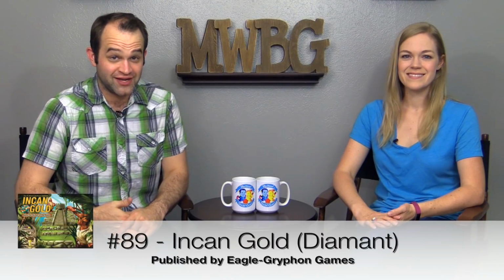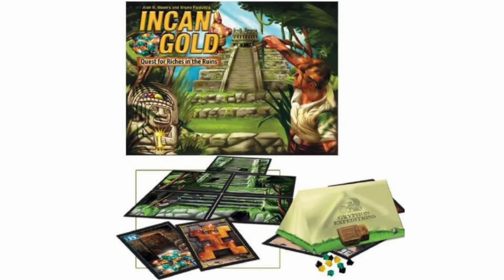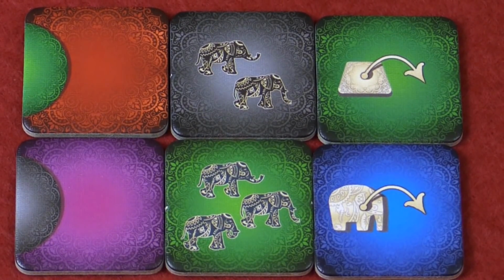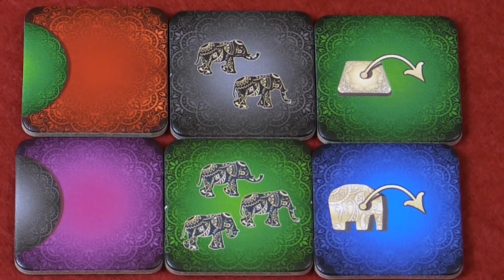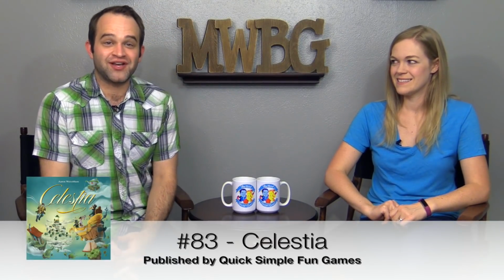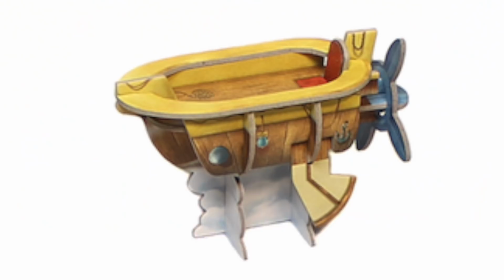Top 100 Games of All Time: 90-81 with Married with Board Games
Spencer and Lara continue naming their top 100 games of all time with numbers 90-81.